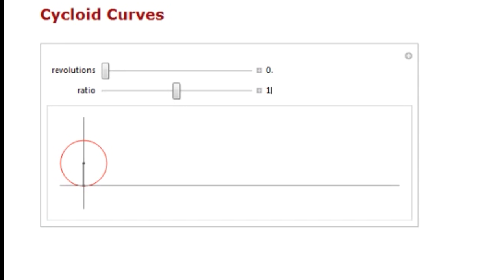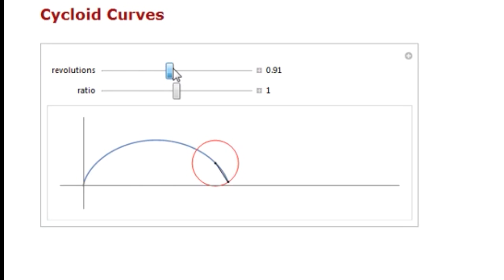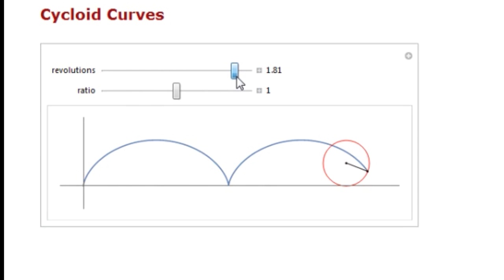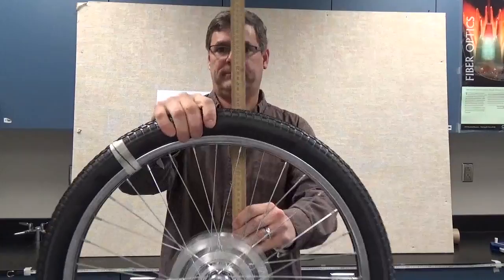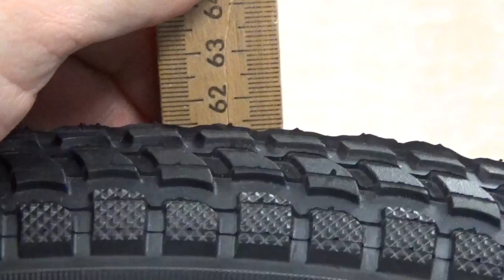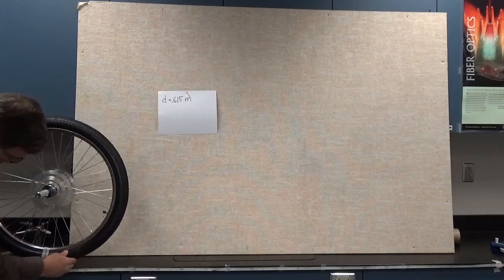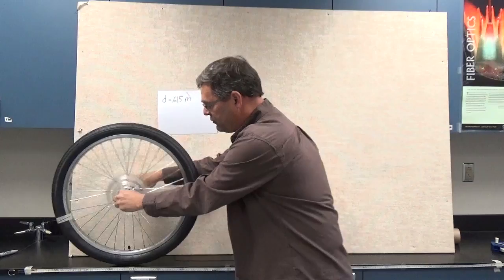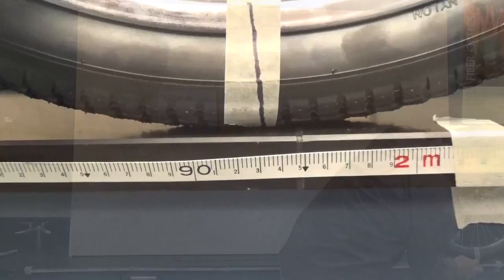11-2 Rolling as Rotation and Translation Combined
We look at a rolling wheel as a combination of purely rotational motion combined with motion of pure translation.  We also consider rolling a purely rotational about the point of contact with the ground.